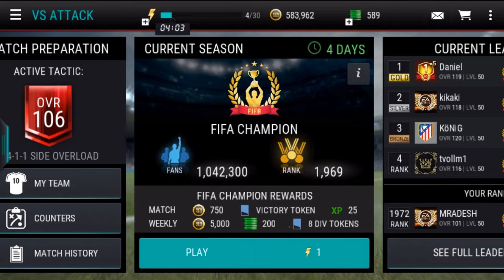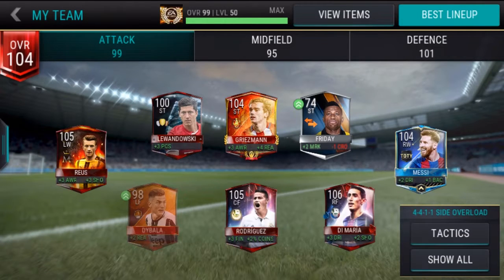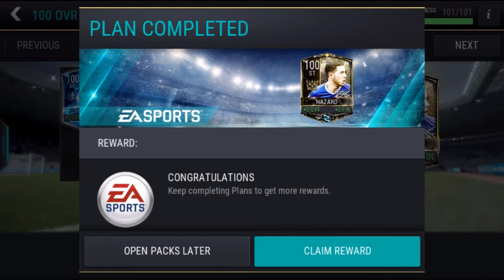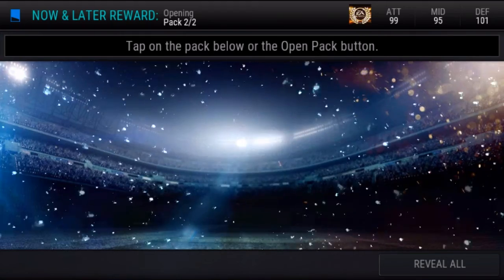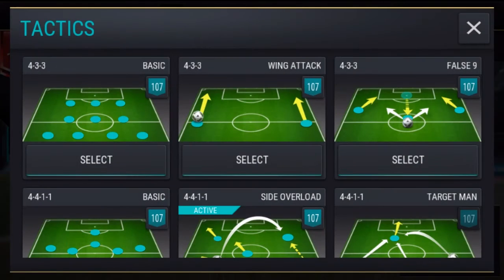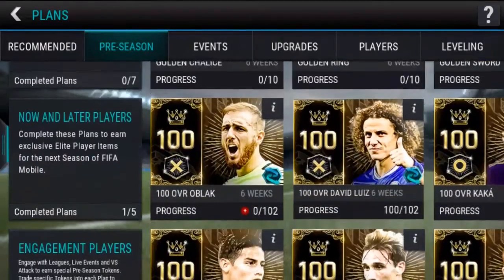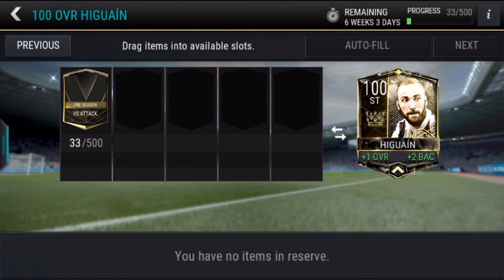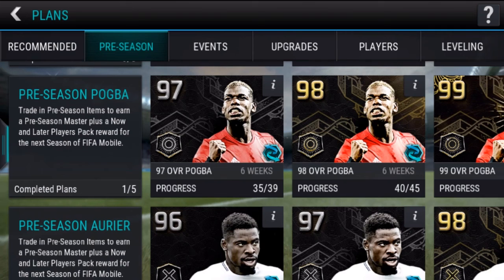FIFA MOBILE PRE-SEASON +3 OVR HAZARD CLAIMED!!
I HOPE YOU ENJOY HERE!!

SOCIAL MEDIA -